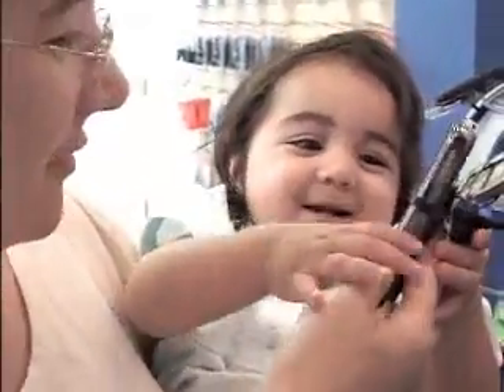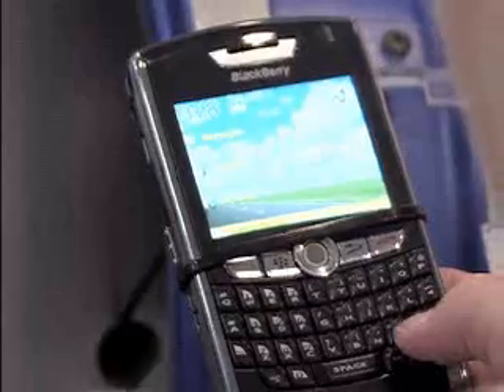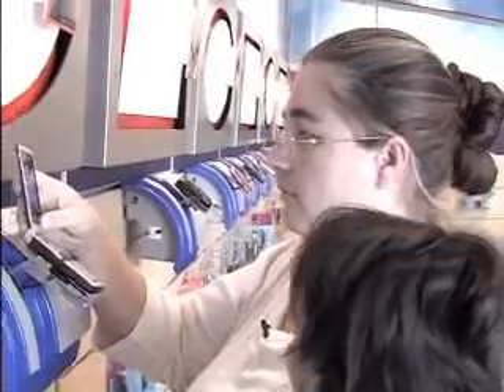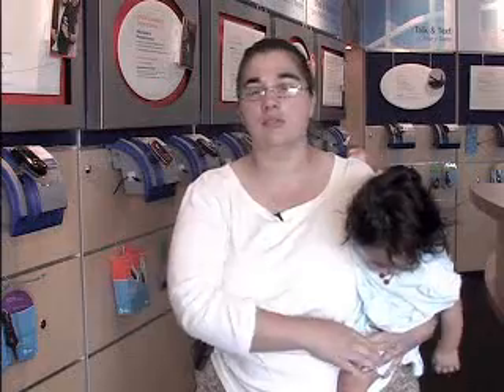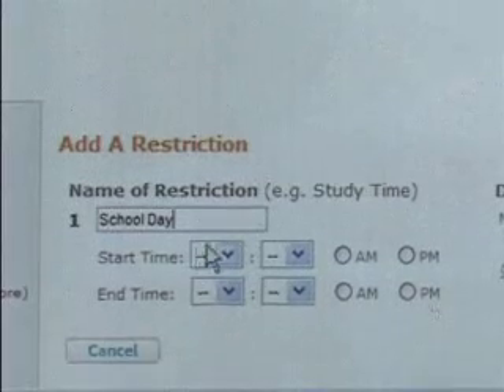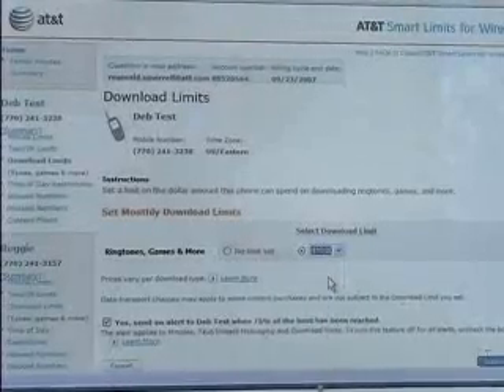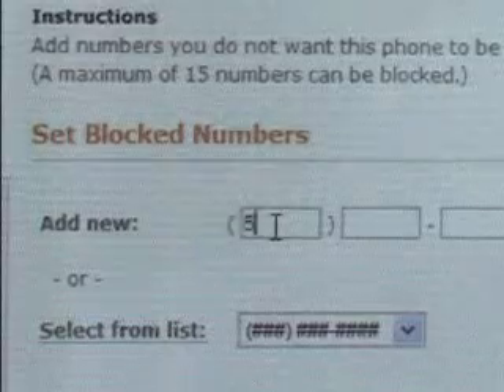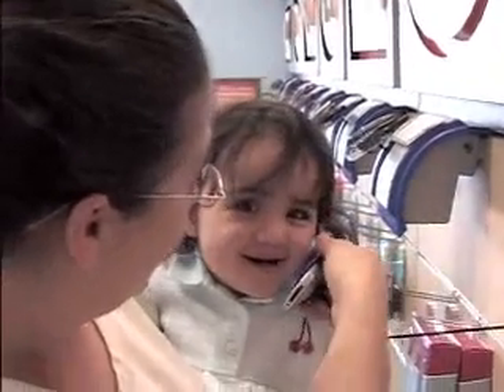Monitor Your Child's Cell Phone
WPBF's Amanda Burden reports on how you can track your kids' cell phone use, and abuse!